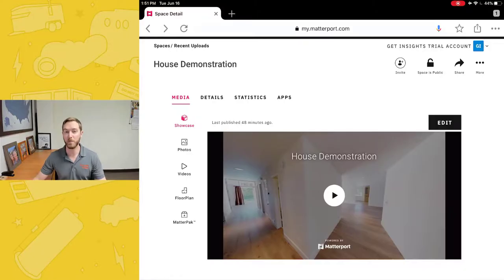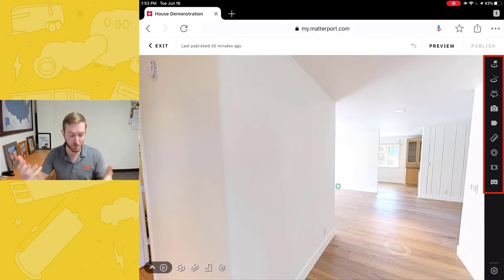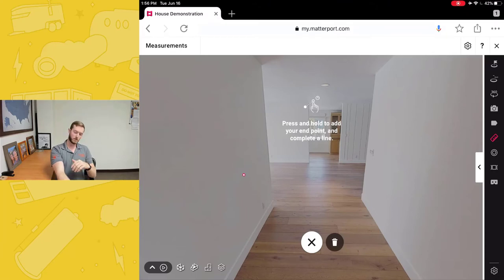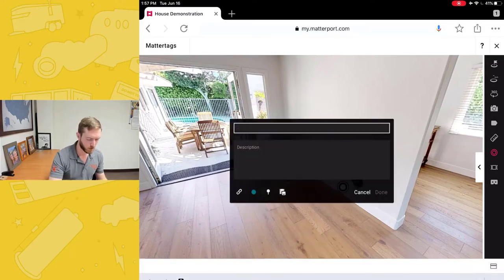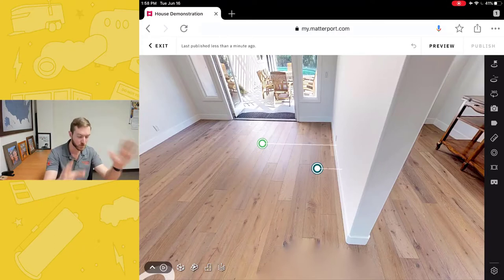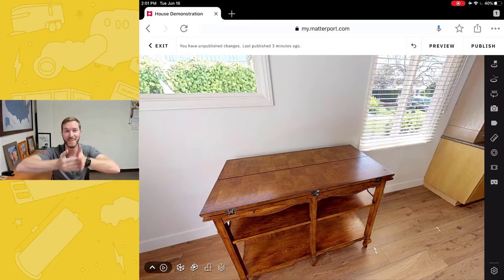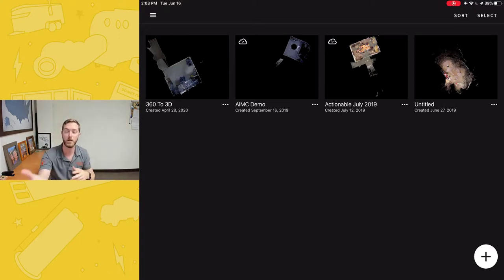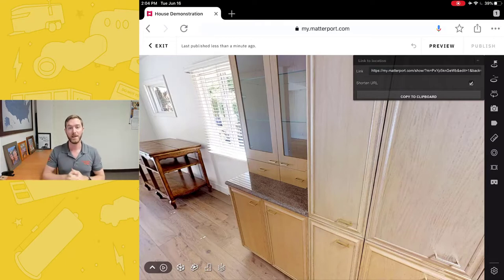Editing on iPads & iPhones | Matter Hacks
**NEW & IMPROVED** This week's Matter Hacks video explores editing on iPads and iPhones and how technicians can quickly enter job information into a scan on-site. Enjoy!
To learn more about using Matterport to settle claims efficiently, check out the AI Matterport Certified course